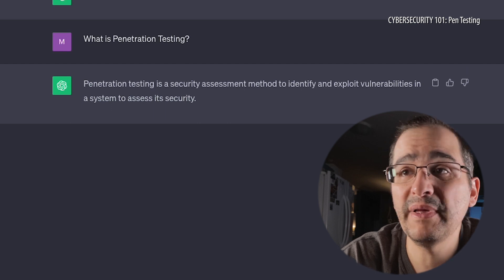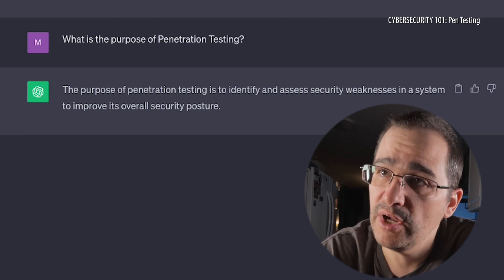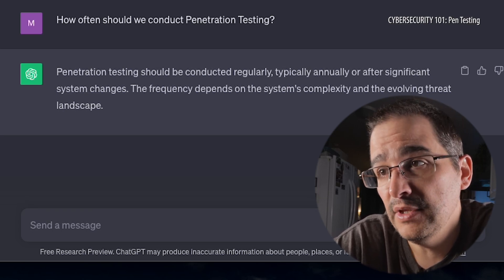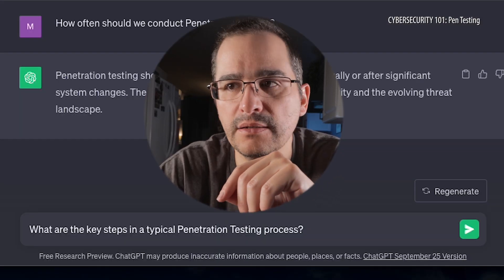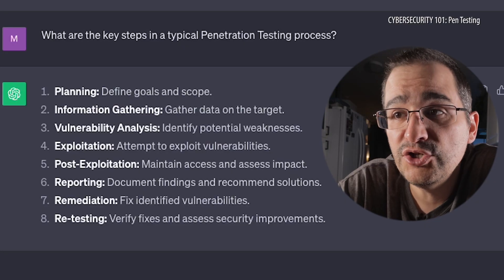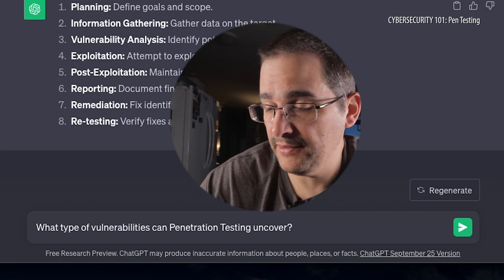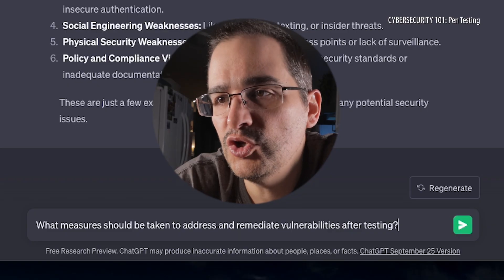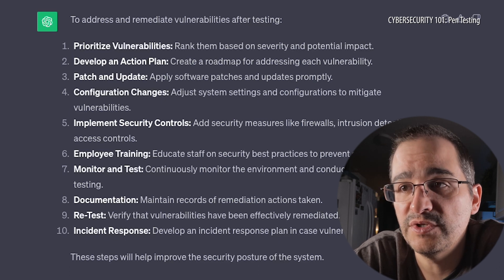Cybersecurity 101: Penetration Testing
In this episode of "Cybersecurity 101," Mark Hemingway, our Content Producer, learns about Penetration Testing. Mark teams up with Chat GPT to dive headfirst into the intricate realm of cybersecurity. With each episode, he takes on a new cybersecurity term and breaks it down to it’s simplest term to learn the meaning of it. Mark’s passion for producing top-notch content led him to realize the importance of understanding cybersecurity, a vital aspect of today's digital landscape. As he navigates through this uncharted territory, he hopes to not only educate you but also learn alongside you, making each episode an educational and entertaining experience for everyone. Special guest appearance by Charlie the Cat!

Whether you're an aspiring cybersecurity enthusiast or simply curious about the digital world's security intricacies, "Cybersecurity 101" is your gateway to a world of knowledge. Together with Mark and Chat GPT, we'll demystify cybersecurity, one term at a time, to empower you and Mark to thrive in the digital age.